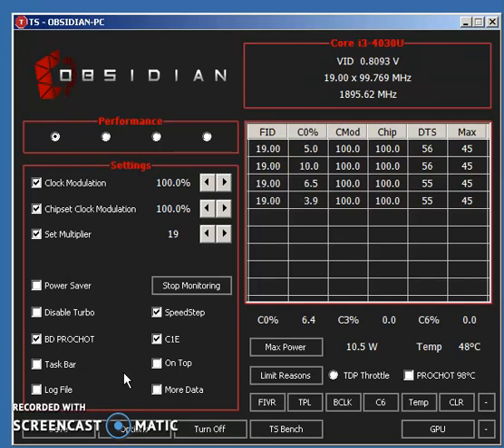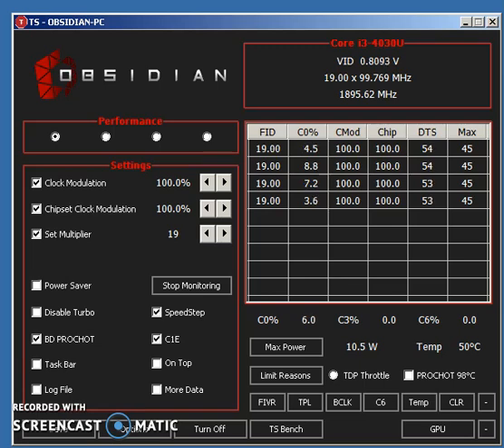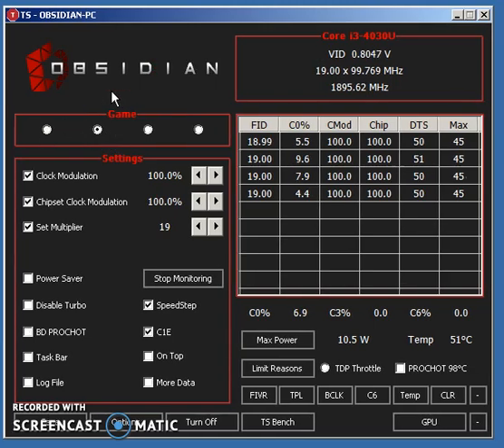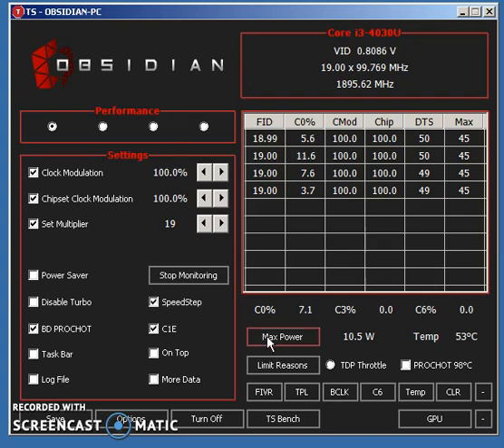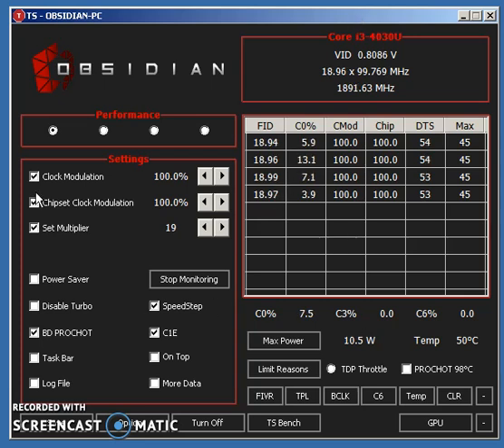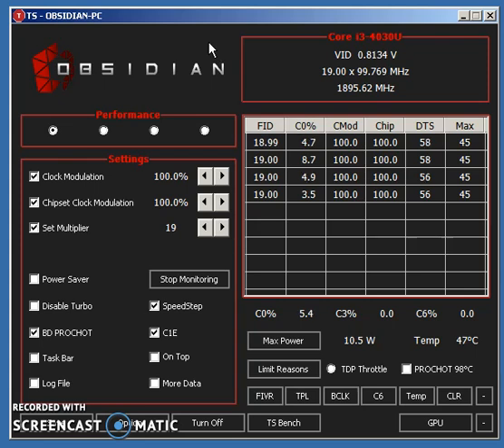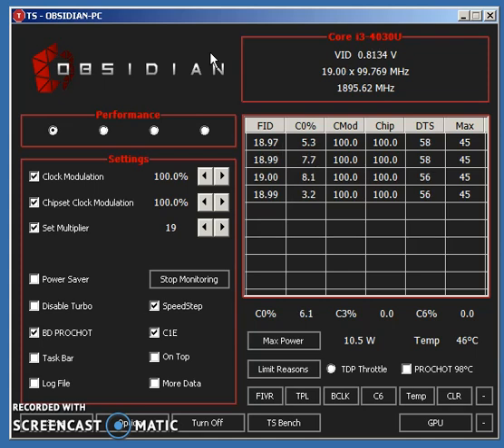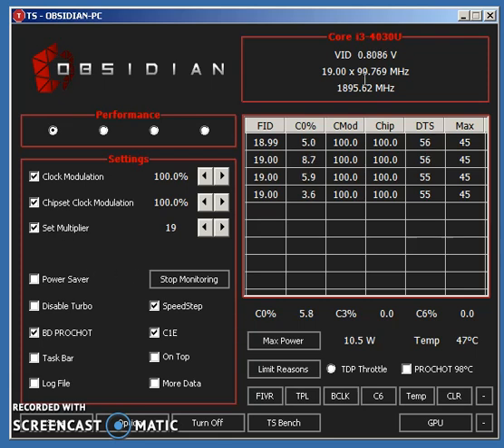The Best ThrottleStop Overclock Settings!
These are the settings that I use when I am overclocking my computer using throttlestop. If you have any questions please post them in the comment section below!